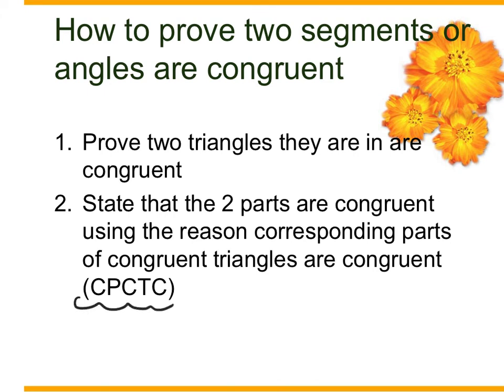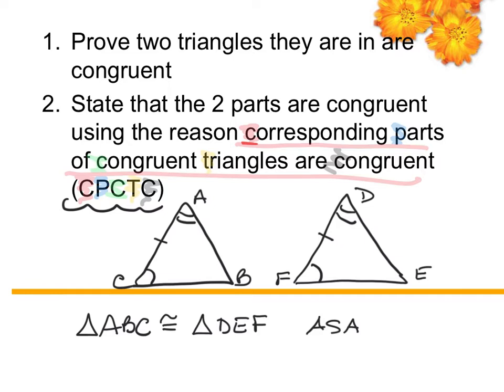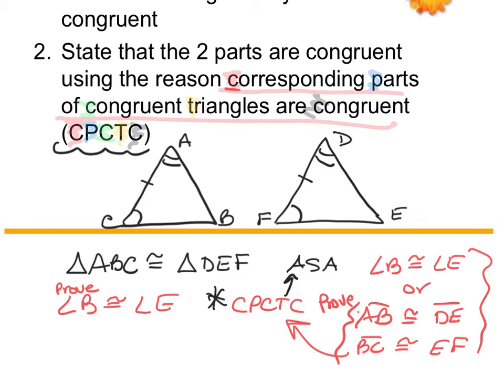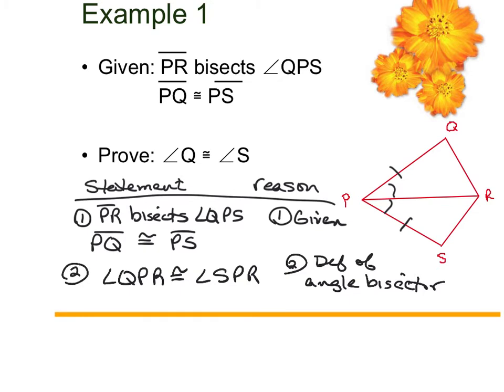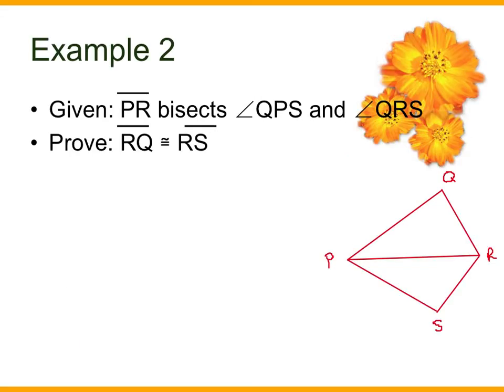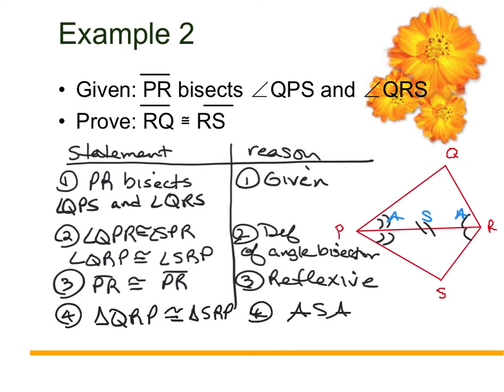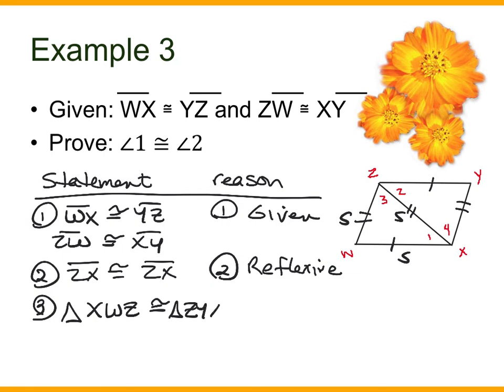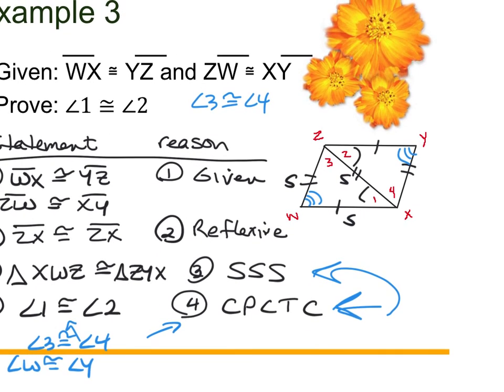11.10.20 Chapter 5.7 Using Congruent Triangles